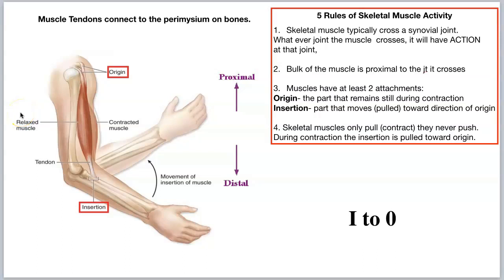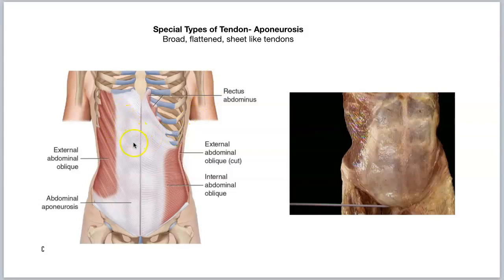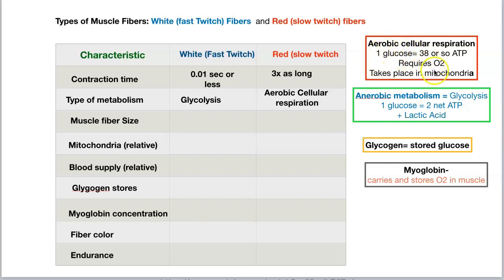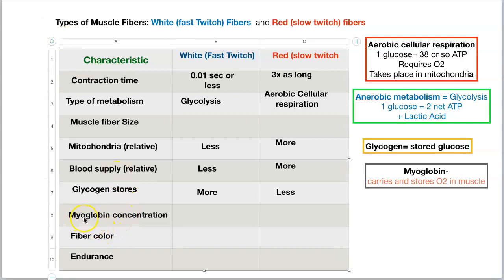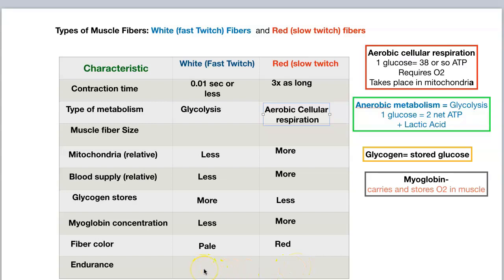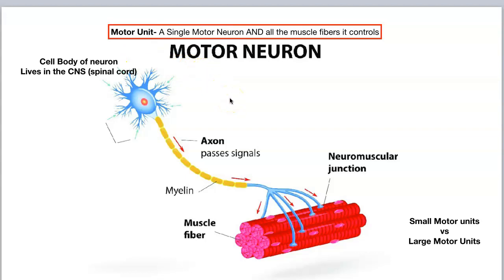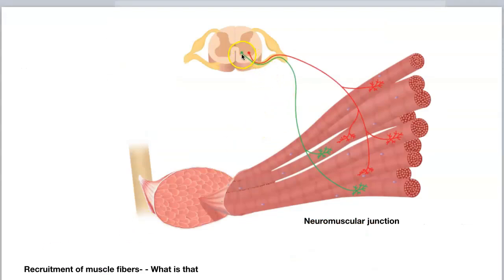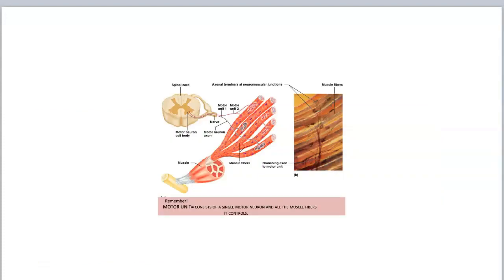Muscular system part 2.2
This video goes over tendons (origins:insertions), Slow vs fast twitch muscle fibers, motor units, and recruitment of muscle fibers.